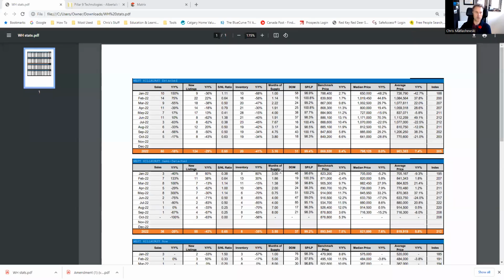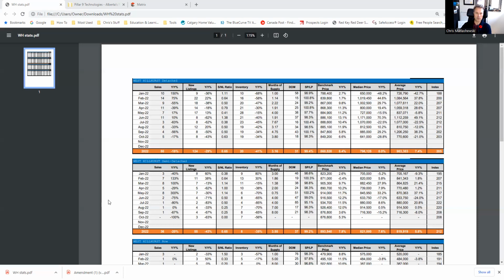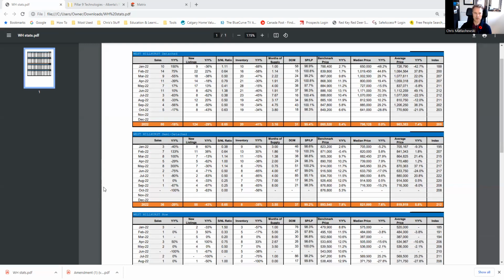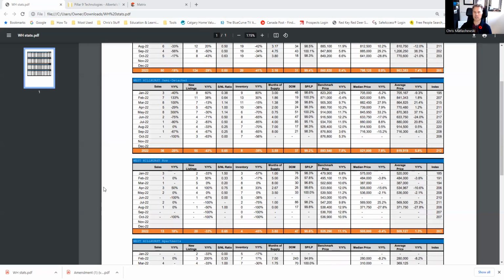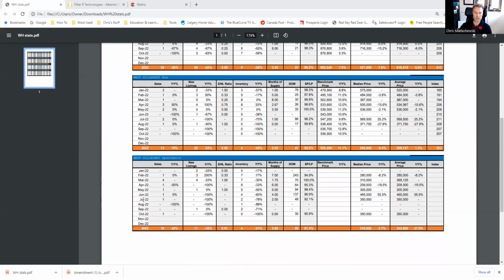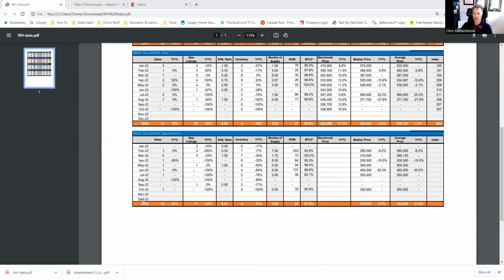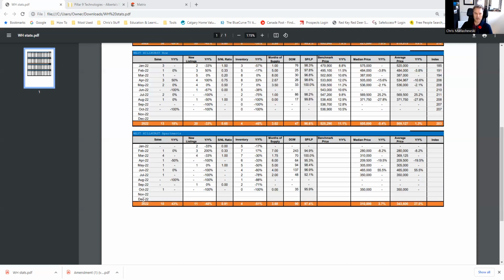West Hillhurst Residential Real Estate Update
Coming into the home stretch for 2022, we are breaking down West Hillhurst's residential sales stats in a accelerated fashion. Looking at all styles of home and how this community has performed for the year. Click on picture for up to date market details.